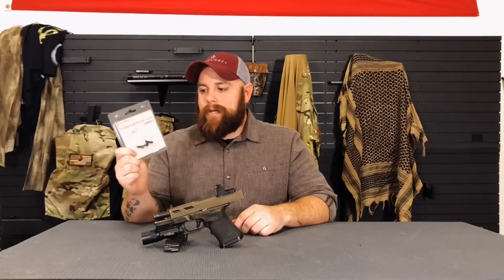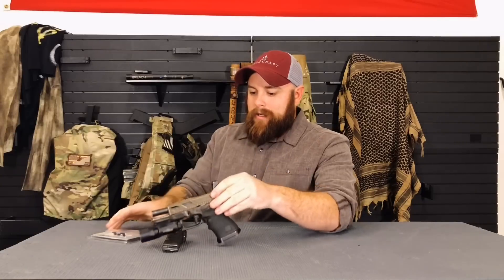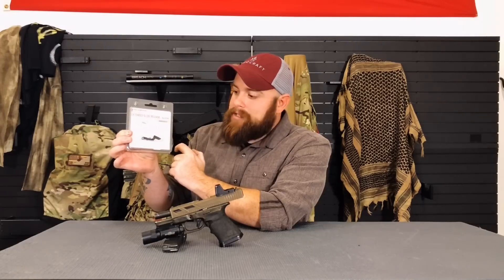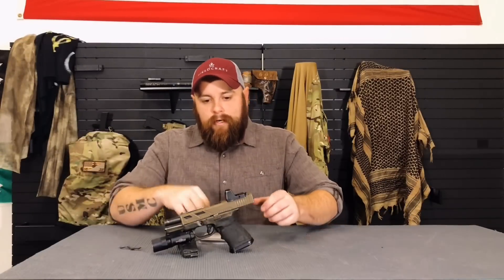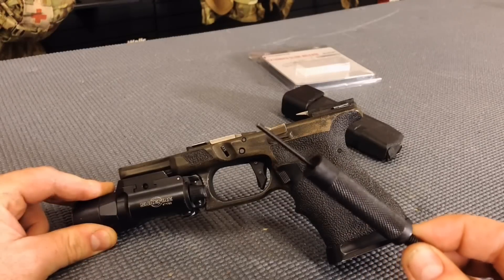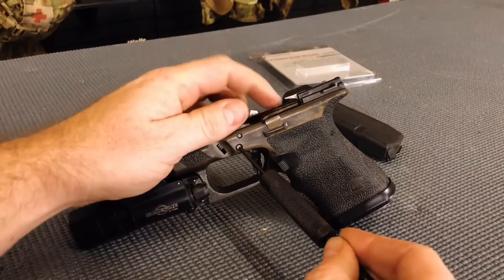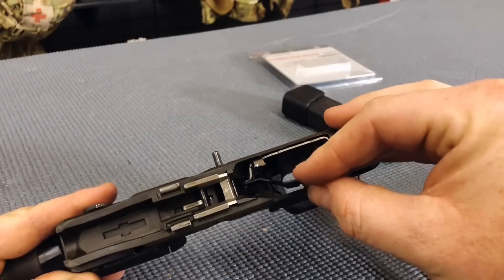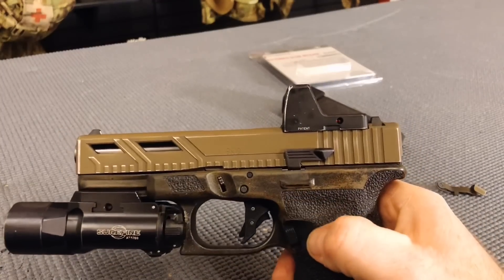Gear Review: The KagWerks Glock Extended Slide Release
Addison from Team FieldCraft shows the new KagWerks extended slide release, and how to install it.